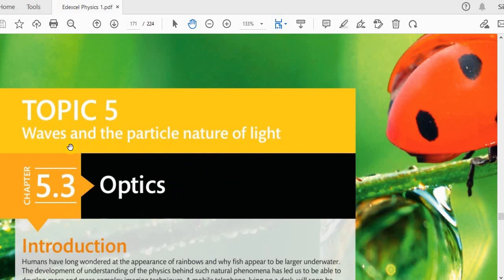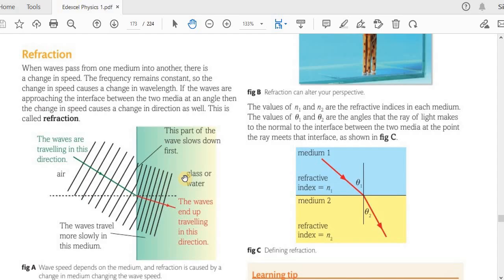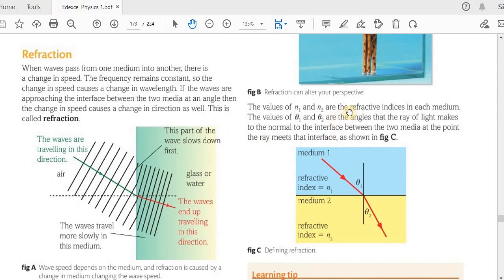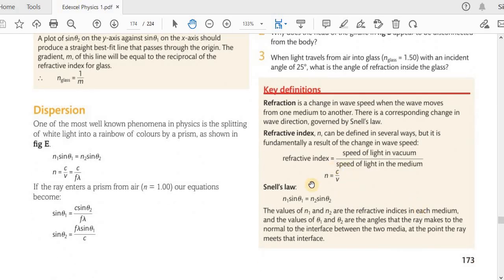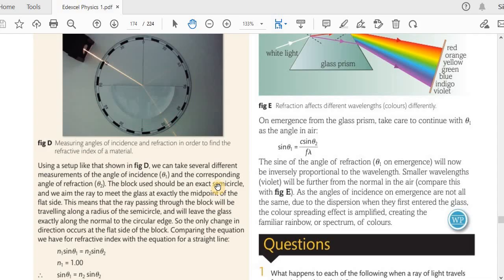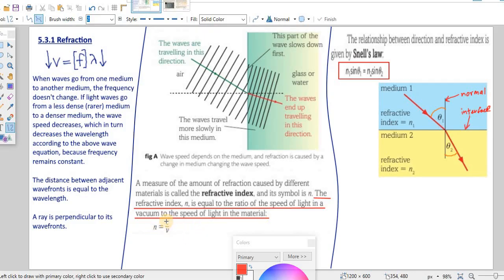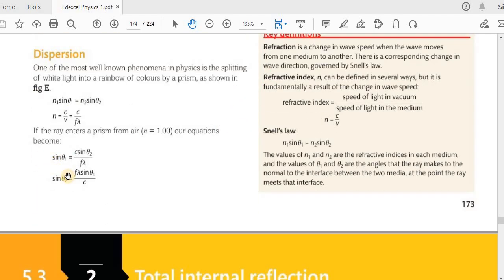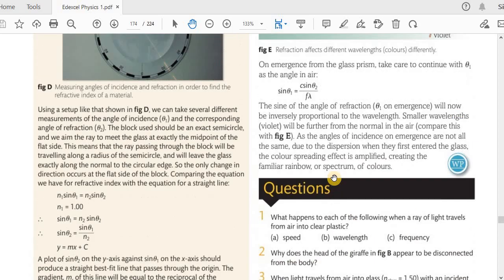5.3.1 Refraction | Edexcel IAS & IAL Physics | Theory